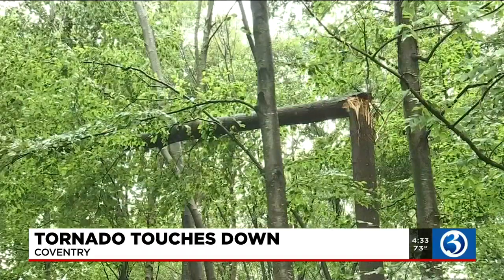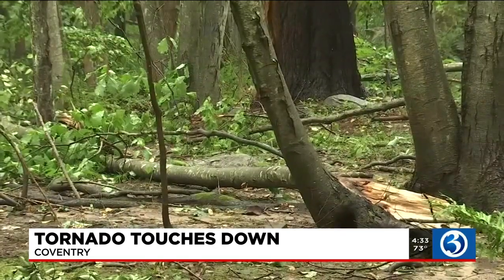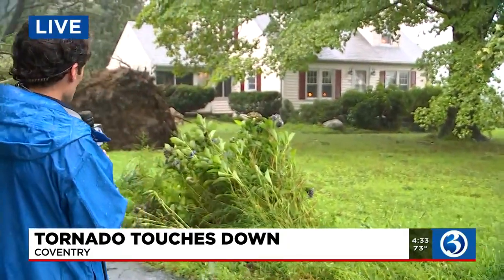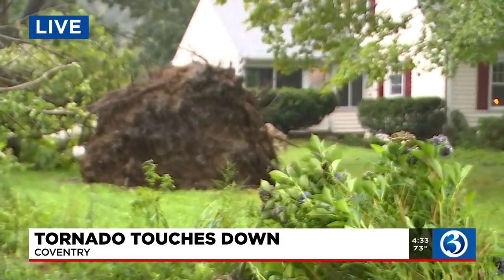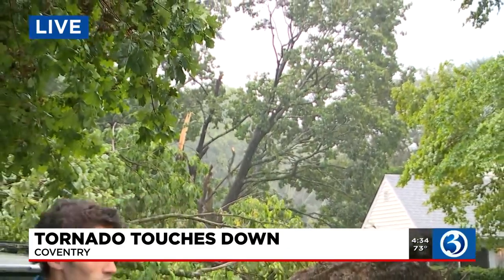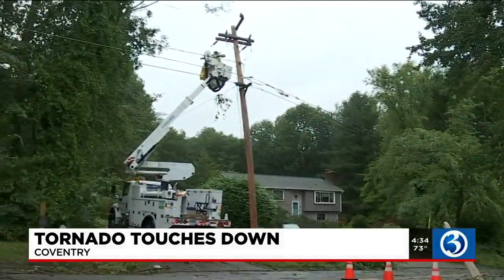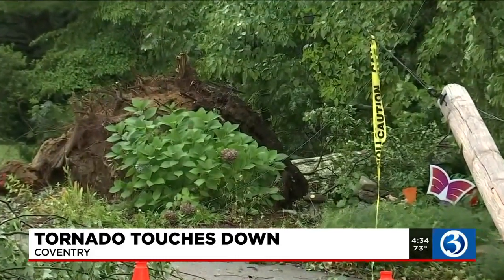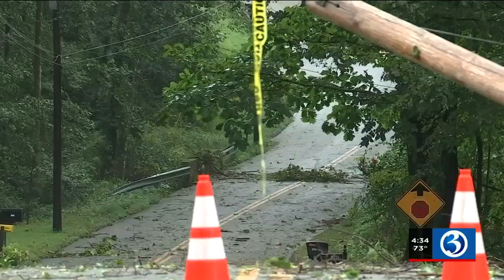Video: Residents describe impact from Coventry tornado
Residents are describing the moments after a tornado touched down in Coventry.